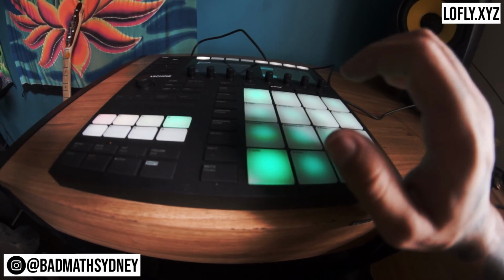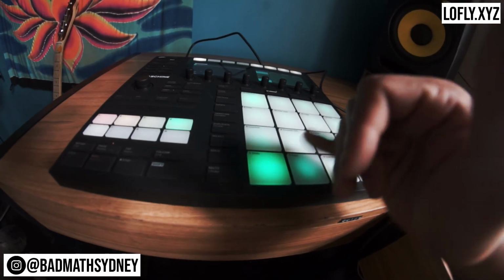Flippin' My First Sample With Maschine MK3 - Bayonetta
Super hot weekend! 47 degrees!! I flip my first sample on the Maschine MK3. I found a jazzy sample from the game Bayonetta. Hope you enjoy it.